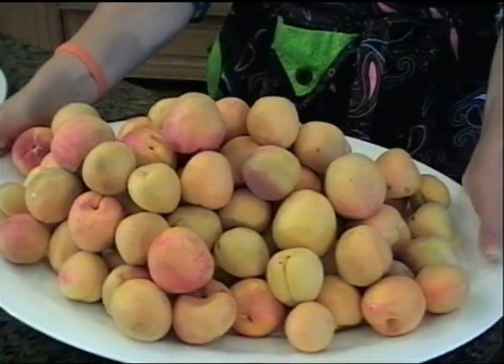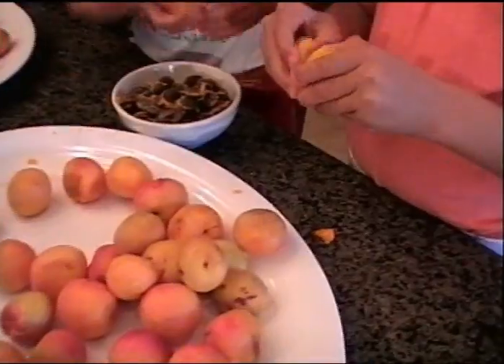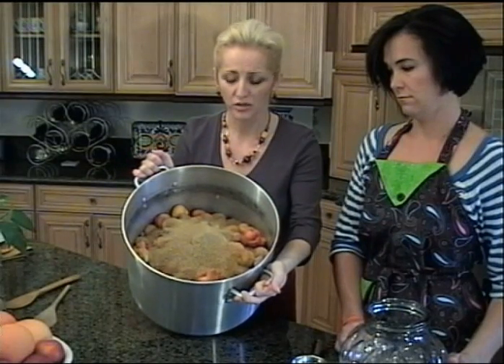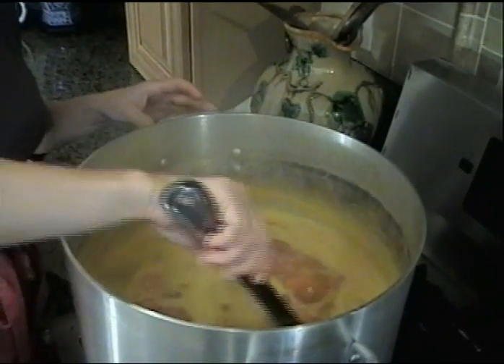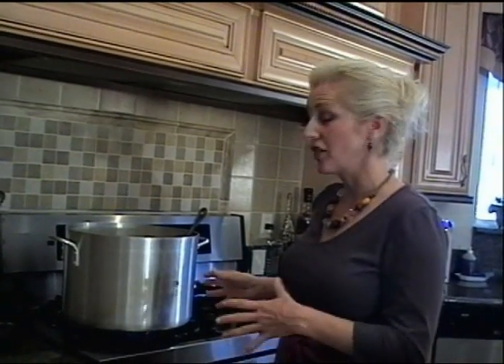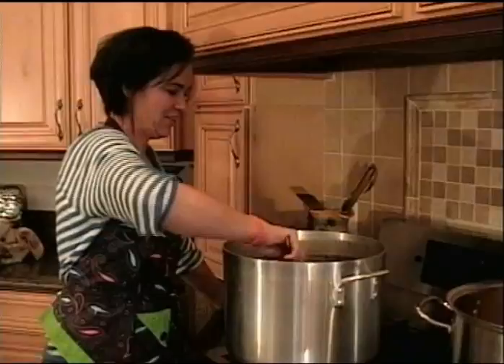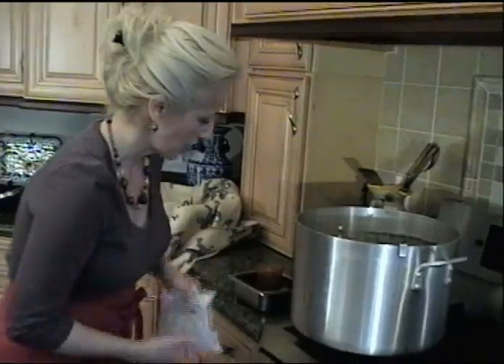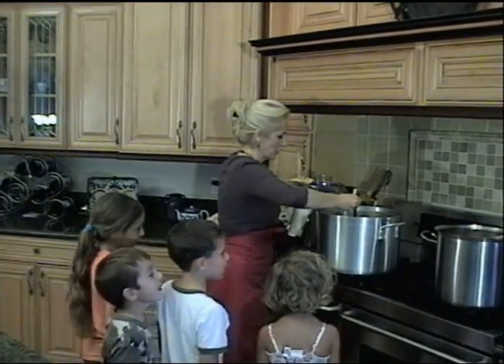APRICOT JAM / Old-Fashioned Way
This is how jams and preserves were made for 100s of years before preservatives, artificial flavors, artificial colors and corn syrup came around.